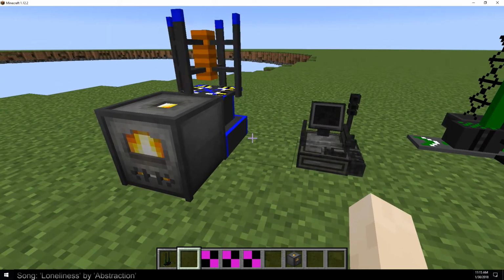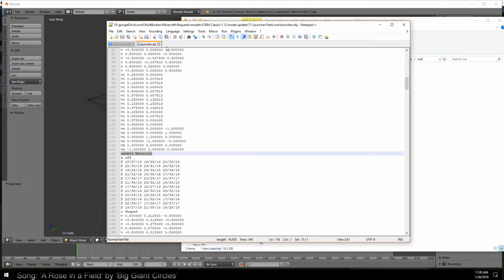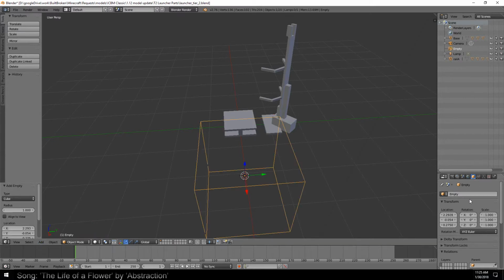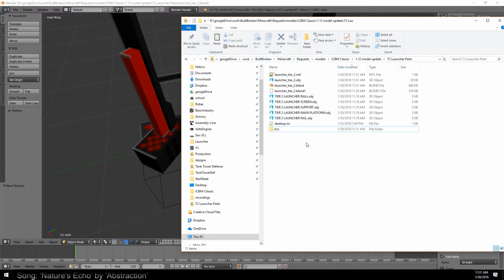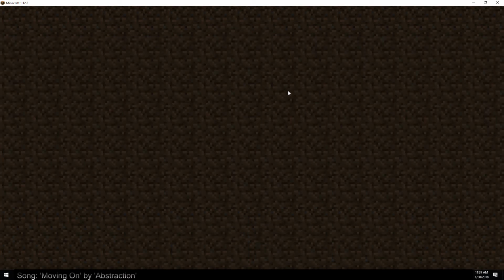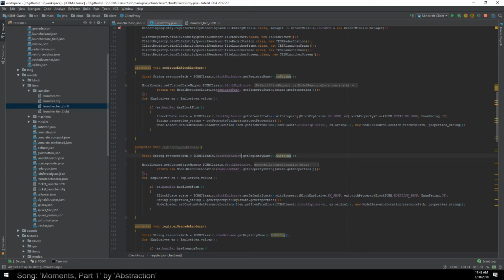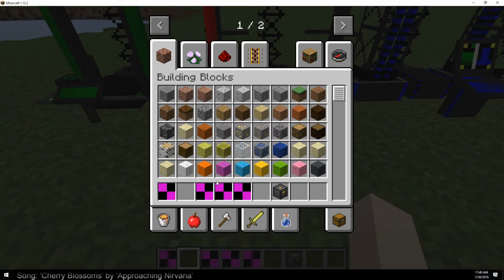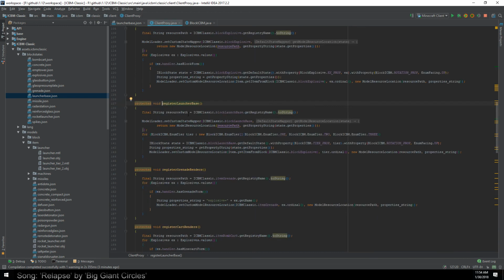Dev work #210 - Converting techne to obj model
Somewhat long tut on how I convert old techne models to .obj and load them into minecraft.